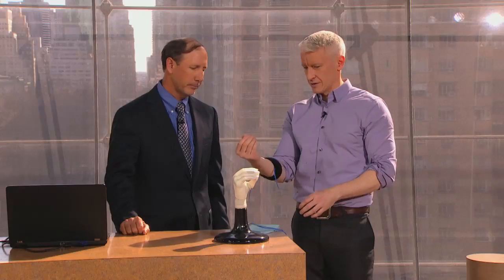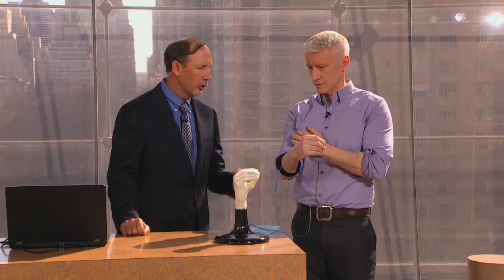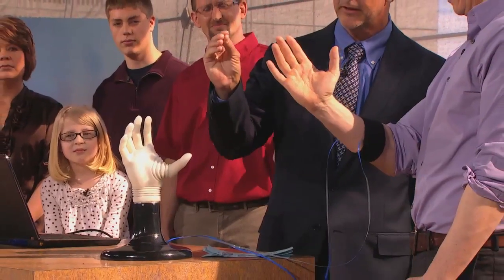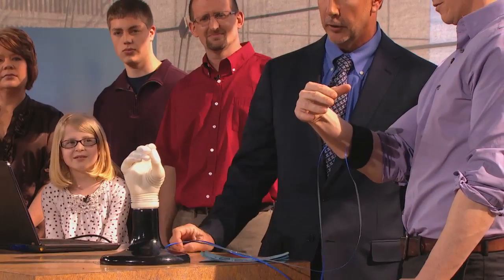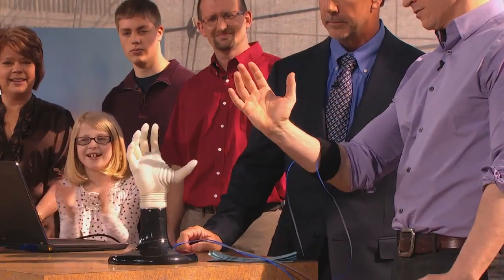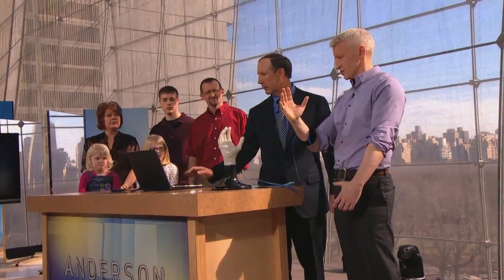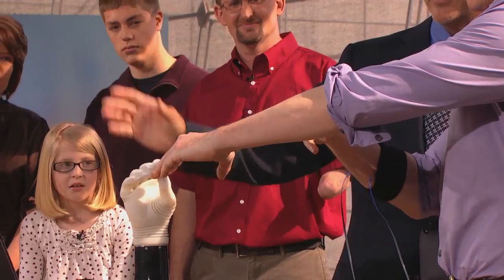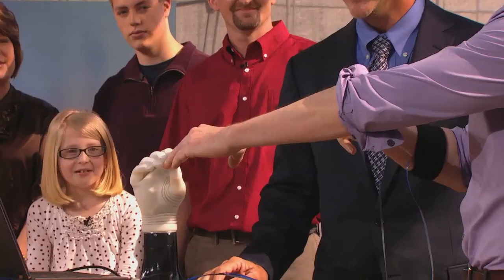Demonstration of Prosthetic Hand from Advanced Arm Dynamics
John, from Advanced Arm Dynamics, demonstrates with Anderson how Matt's new prosthetic hand works.

To find out when "Anderson" airs in your town, go to AndersonCooper.com.